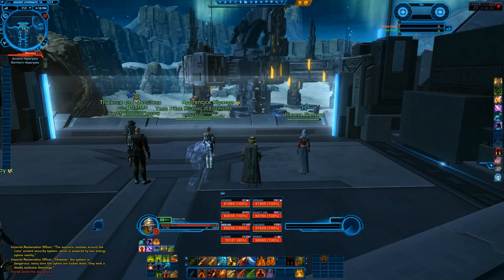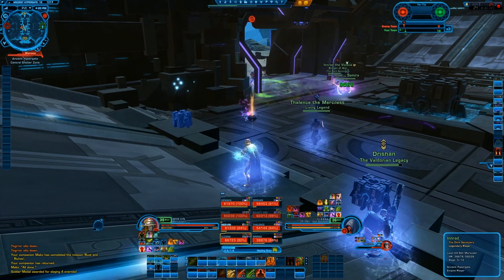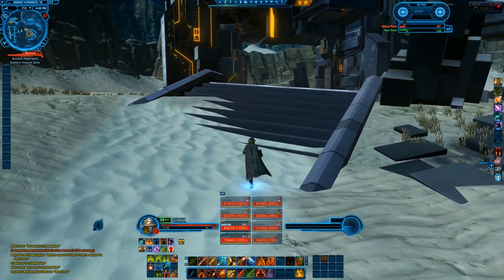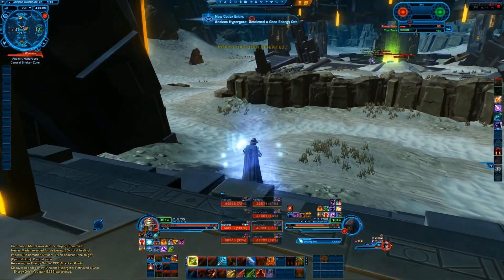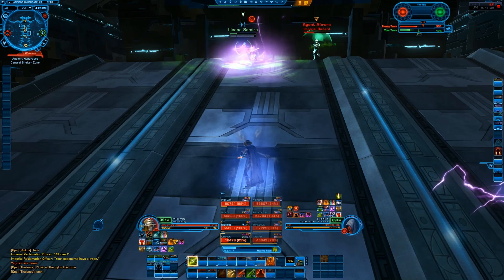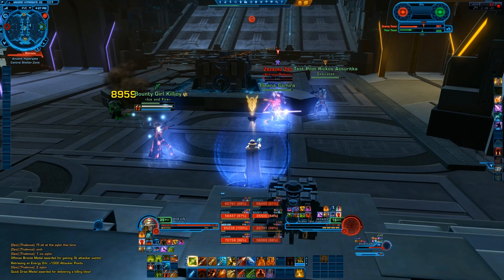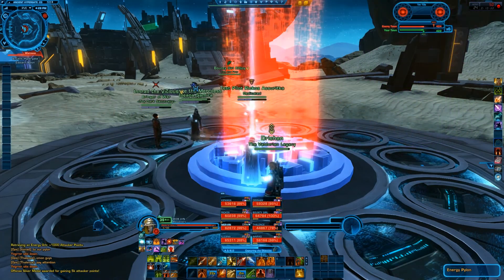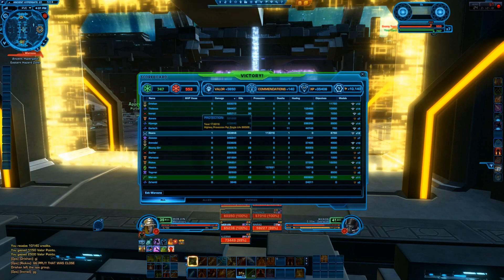SWTOR PVP: Ancient Hypergate - Mercenary Heals Level 39 w/commentary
In this episode I'm playing my Mercenary Heals in Ancient Hypergate on SWTOR.  A come from behind victory.  One of those rare occasions of victory after having both pylons captured by the enemy in one round.  Enjoy!!